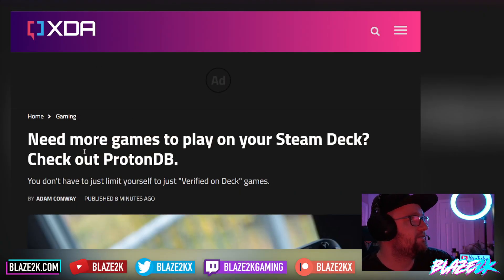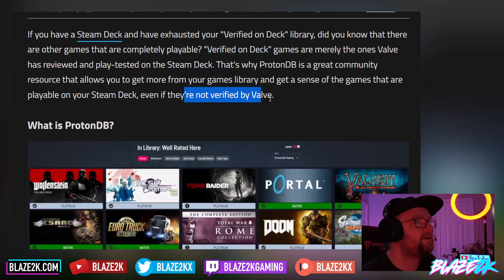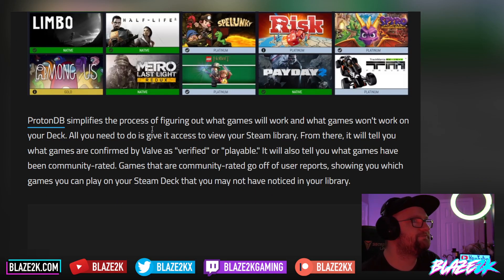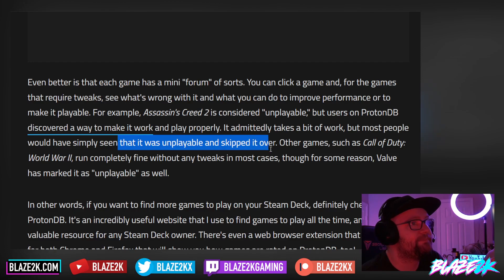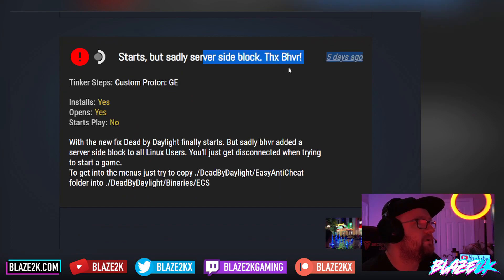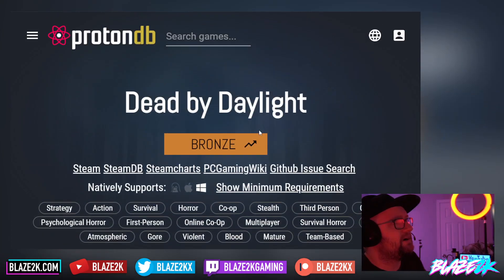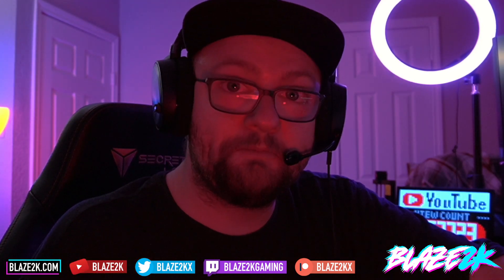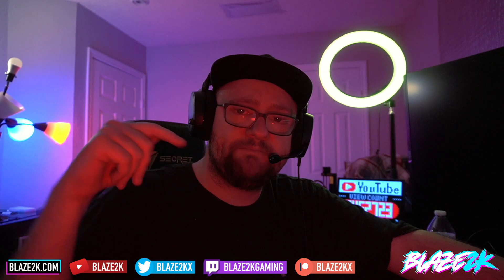The Steam Deck Owners BEST FRIEND - ProtonDB - What to know?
We take a look at one of the most helpful resources as a Steam Deck owner - Proton DB and how to use it!

★ My FAV keyboard for Deck
★ BEST Steam Deck Accessories

▶ Steam Deck Grips from Amazon
▶ Skull & Co Thumb Grips